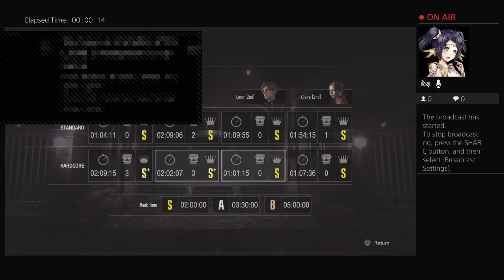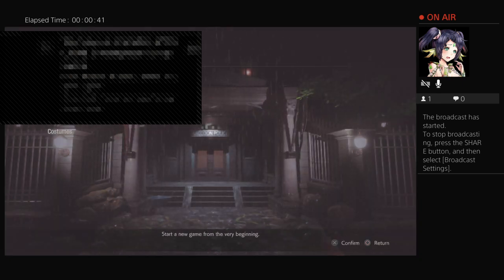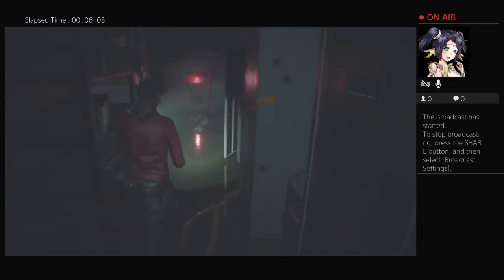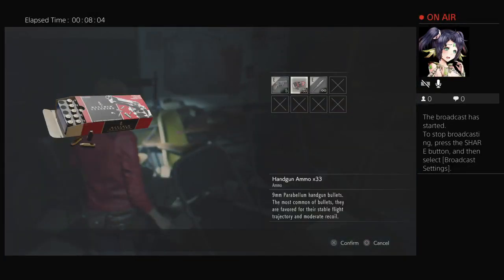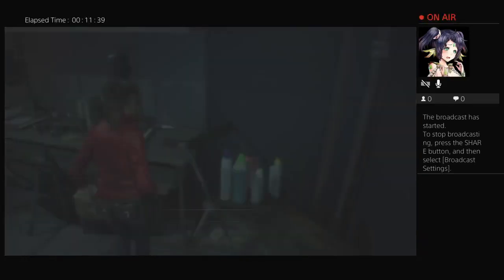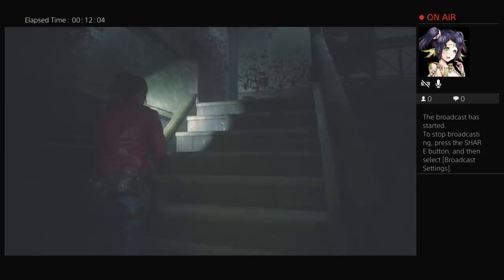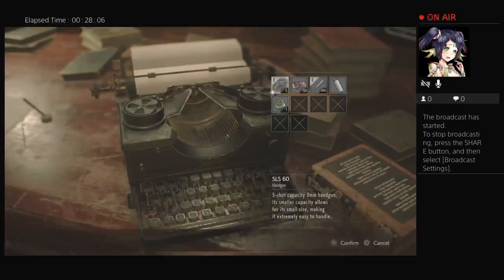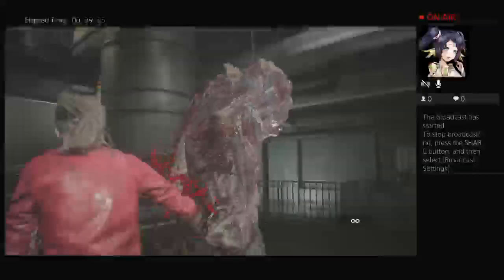Resident Evil 2 - S+ Speedrun Anyone Can Do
Hey guys wanted to put up something so everyone can learn how to S+ Speedrun.